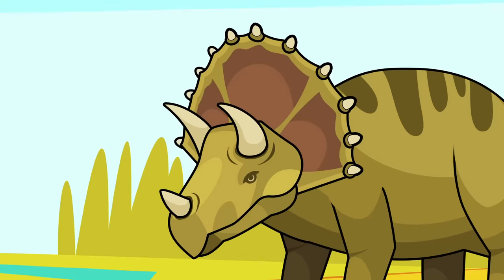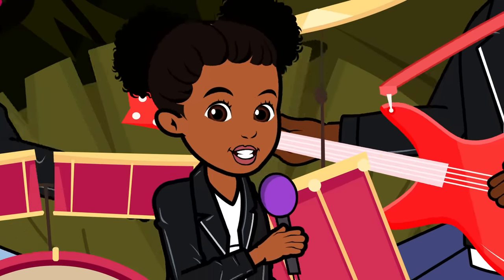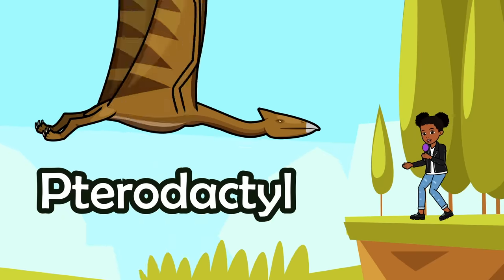Dinosaur Song | An Original Song by Gracie’s Corner | Nursery Rhymes + Kids Songs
Dinosaur Song takes us back to the prehistoric times where Gracie and family meets a cool group of dinosaurs. Come learn about the different dinosaurs while enjoying a fun and educational song.

Lyrics:
First, there’s the king called Tyrannosaurus Rex.
Sharp teeth, short arms, stepping big, watch him flex.
On and on we go, keep moving, no stops.
Who is that with three horns?
It’s a big triceratops.
Oh no, don’t be scared but look who’s flying by.
A pterodactyl with huge wings like a plane up in the sky.
Time to turn the page, here we go, next chapter.
See them moving fast, like Toronto, it’s a Raptor.
Roar, roar, roar. Roar like a dinosaur.
Continue on the journey, watch your steps along the path
Standing tall, a brachiosaurus, long neck like giraffes.
Look over there, where the Stegosaurus dwells
With plates on its back, and a long spiky tail.
Roar, roar like a dinosaur
Roar like a dinosaur. Like a dinosaur.